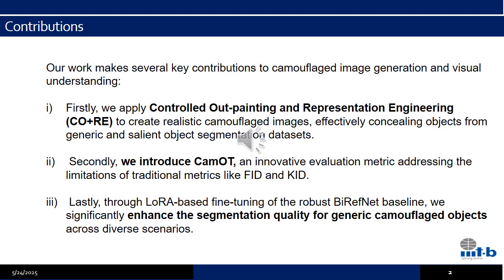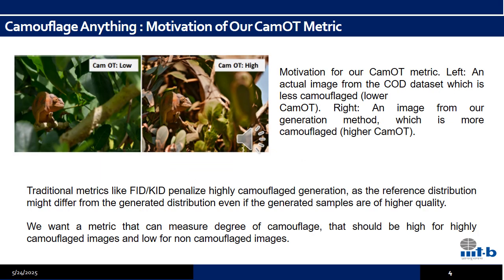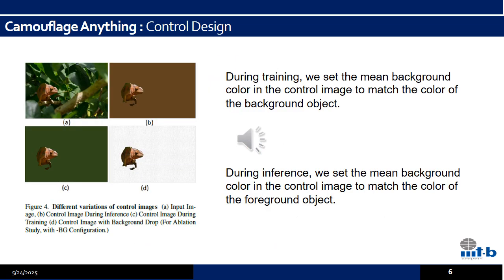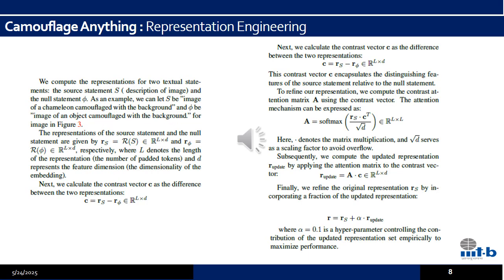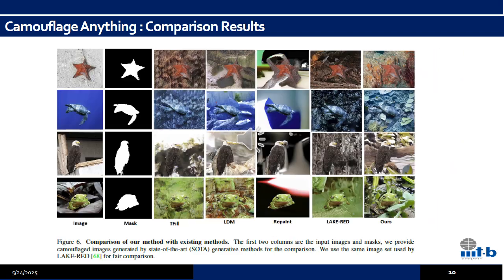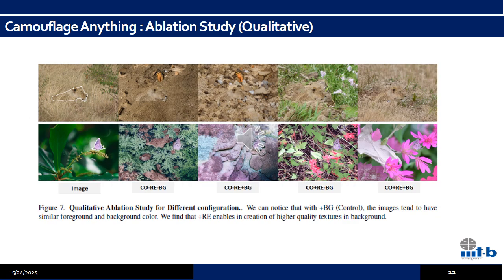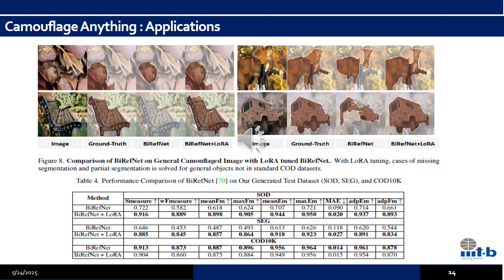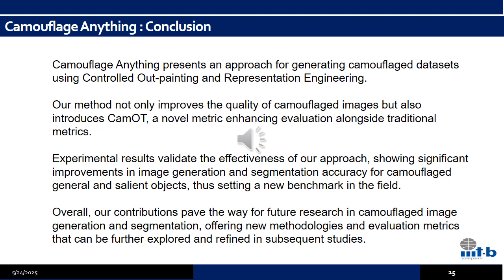CVPR 2025: Camouflage Anything